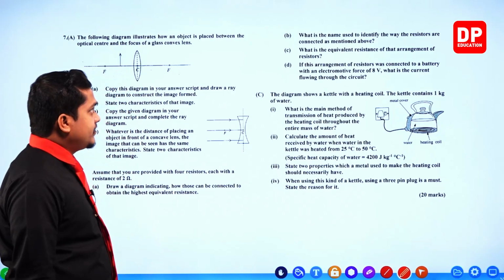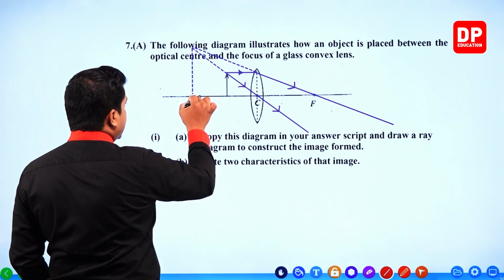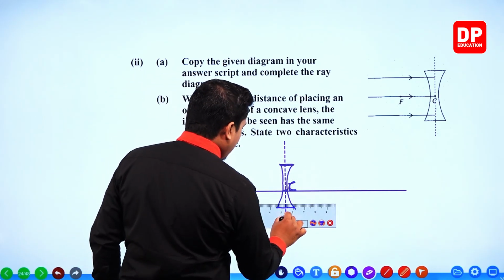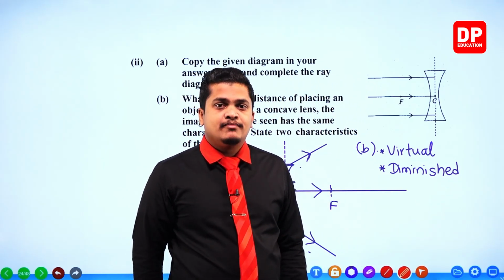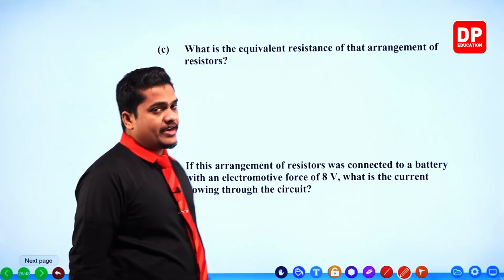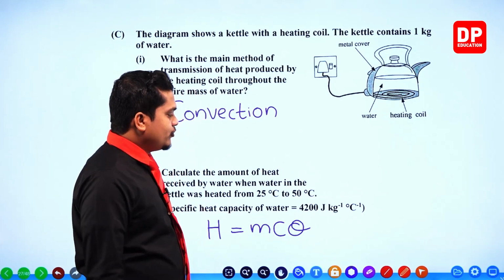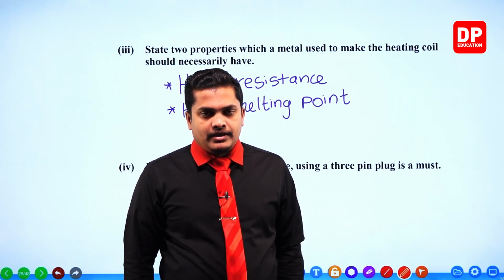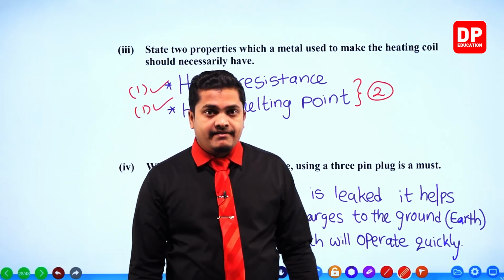G.C.E O/L Science 2022 Paper 02 - Part 05